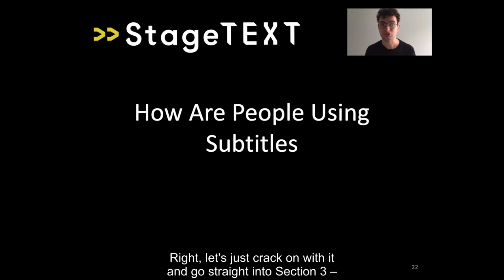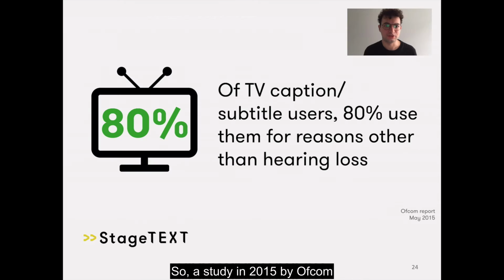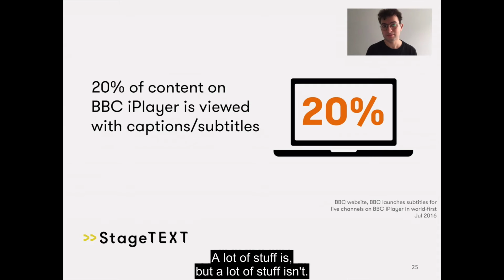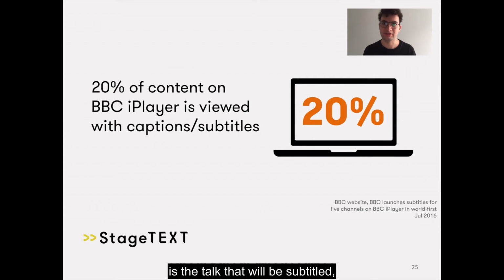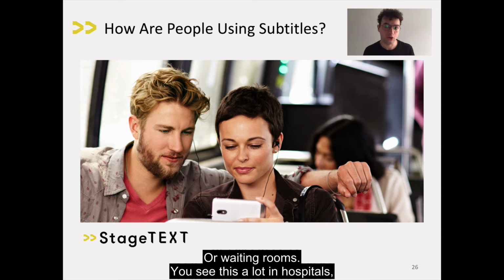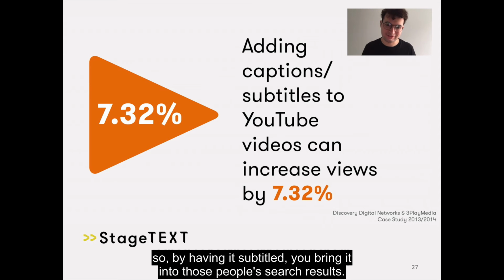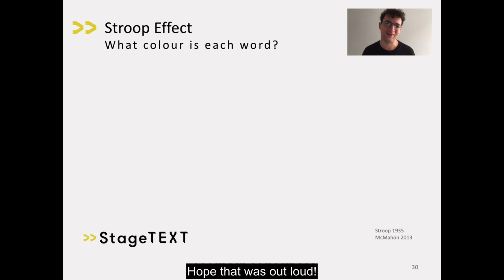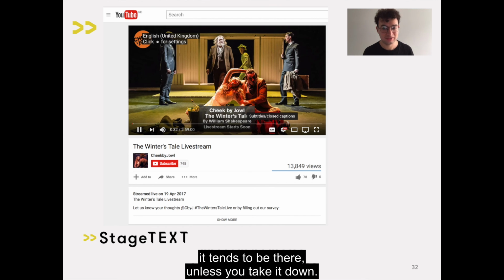Digital Access Training | 03 - How are people using subtitles?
People often use subtitles for reasons other than d/Deaf access. Learn how we're using subtitles in our everyday lives and how subtitles can help grow your audience and your engagement.

The training is divided into six sections. It's important to watch each section to fully understand, not just how to start subtitling, but why they're so important and how to make them fully accessible for d/Deaf, deafened and hard of hearing audiences.

Please be aware that whilst the concepts discussed in this video are still accurate, a couple of the statistics on display are now out of date and the user interface of YouTube’s subtitle platform has changed. The most up-to-date statistics are available on our

Find out how to donate to Stagetext and help cover the costs of producing these videos